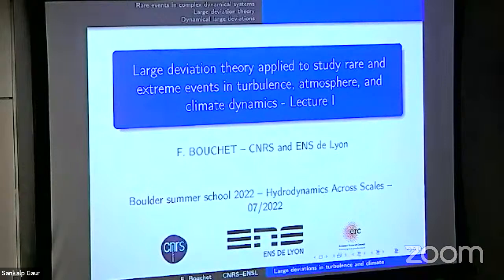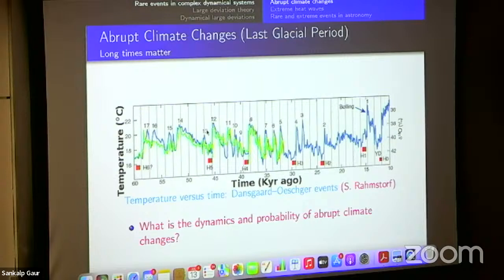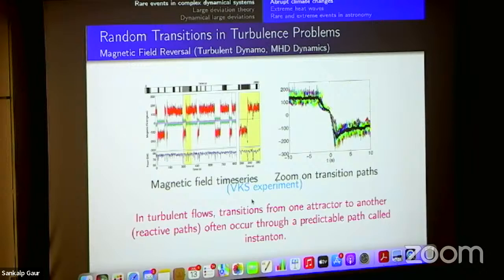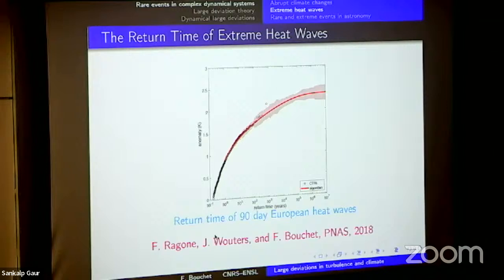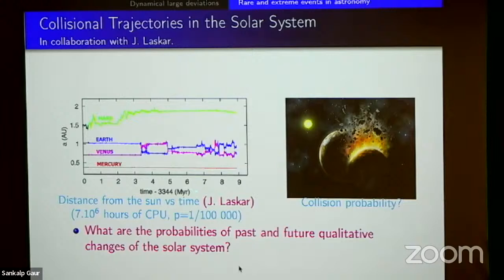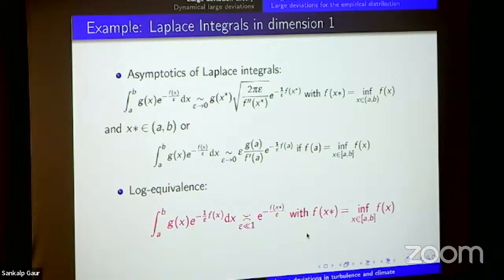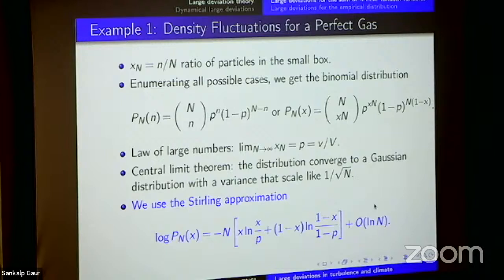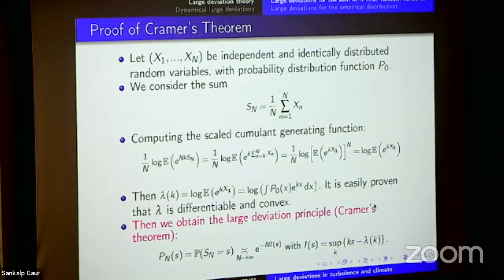BSS2022, F. Bouchet, Large Deviation Theory I, July 13